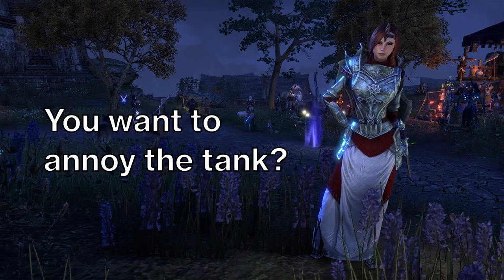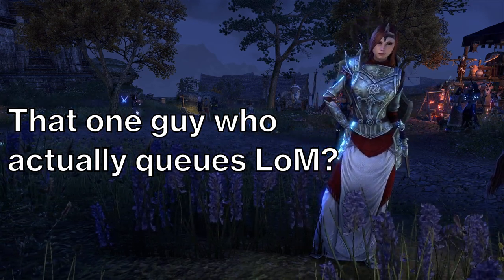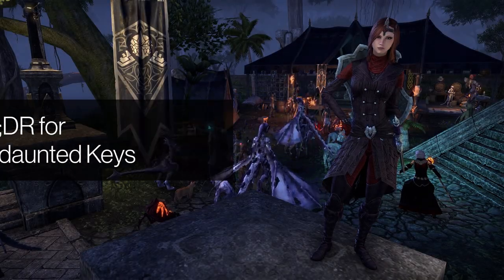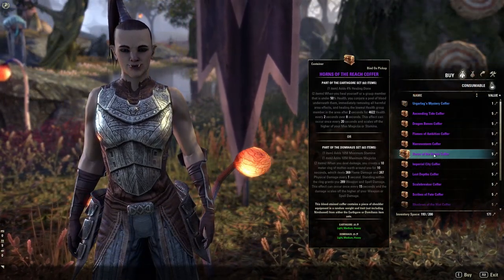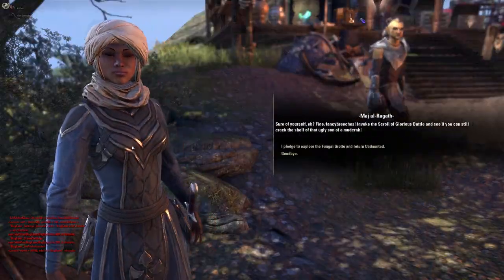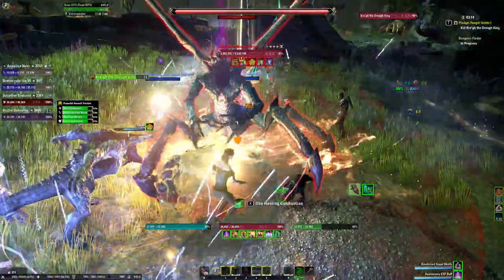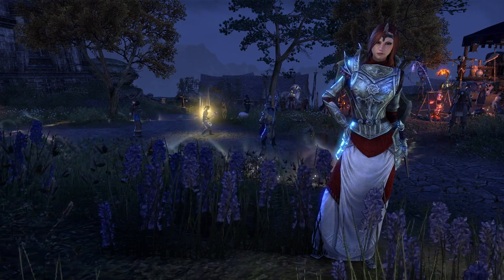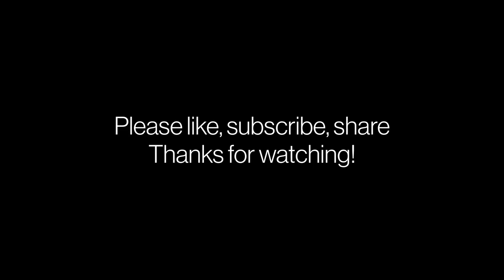The QUICKEST Way to Get UNDAUNTED KEYS!! - Quick Tip | Elder Scrolls Online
I wanted to share one of my favorite ways to farm Undaunted Keys with you guys! I understand the struggle and how hard it is to get keys, so hopefully this small tip helps some people out. If you already knew about this, that's great! It's such a quick way to get keys from Undaunted Pledges and hopefully it helps new or even veteran players.

(remember to pick the Azura tag!)

Timestamps:
00:00 - Intro
01:44 - TL;DR Undaunted Keys
02:38 - How to farm
04:17 - Keeping track of pledges
04:47 - Outro